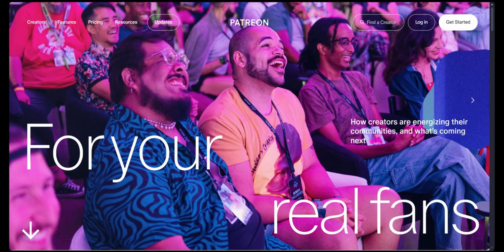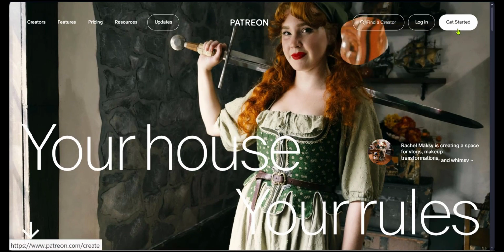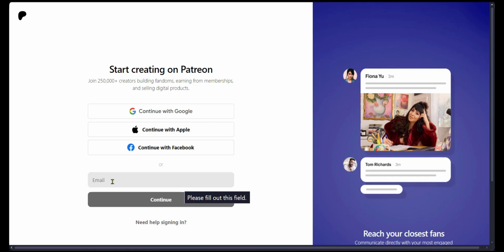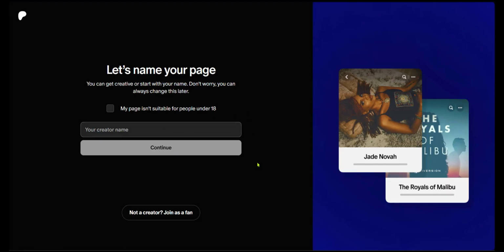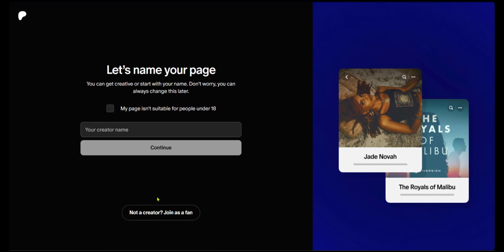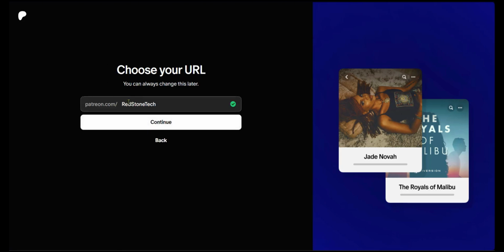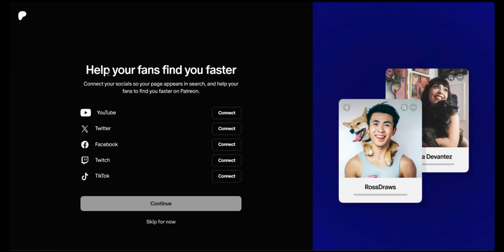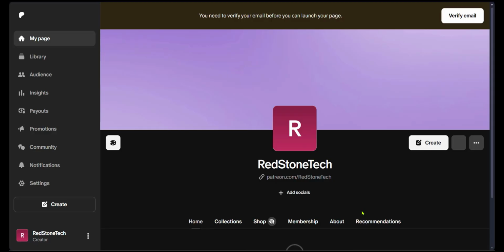How to Create a Patreon Account (Step-by-Step)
How to Create a Patreon Account
Learn how to create a Patreon account and start your journey as a creator or supporter. This video walks you through signing up, setting up your profile, and understanding subscription tiers. Perfect for those looking to connect with creators or launch their own Patreon page.